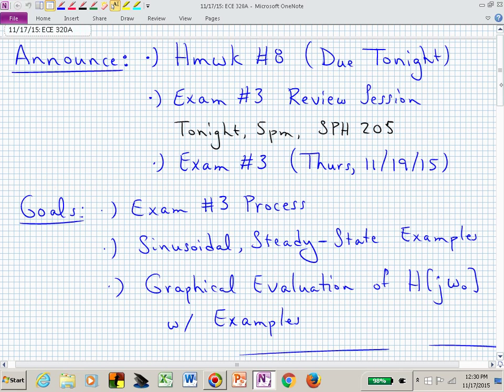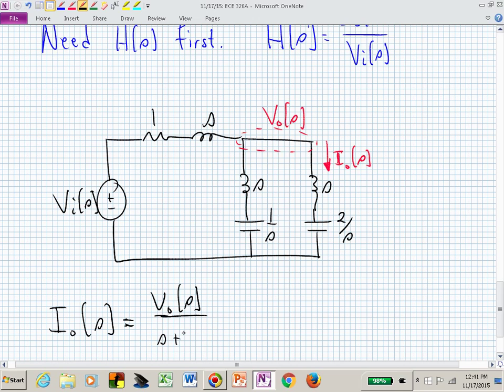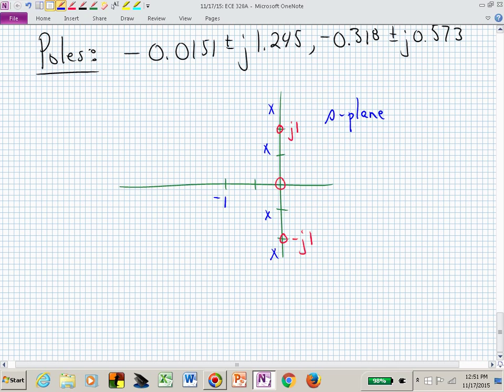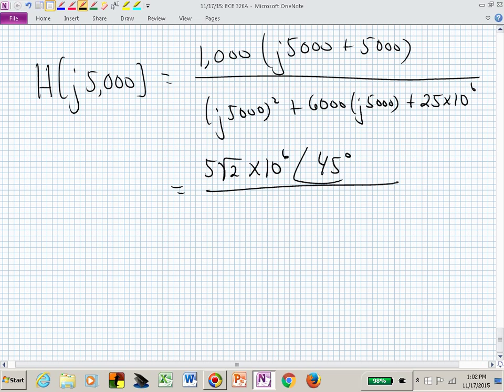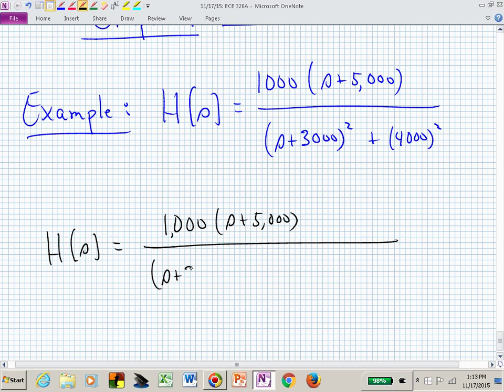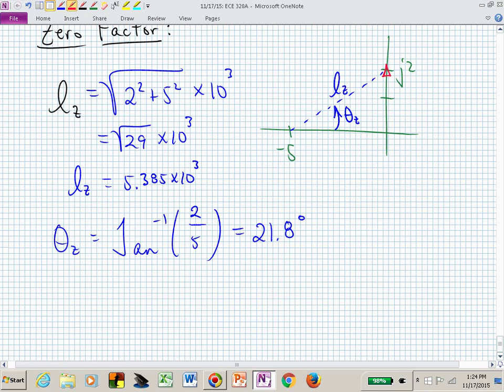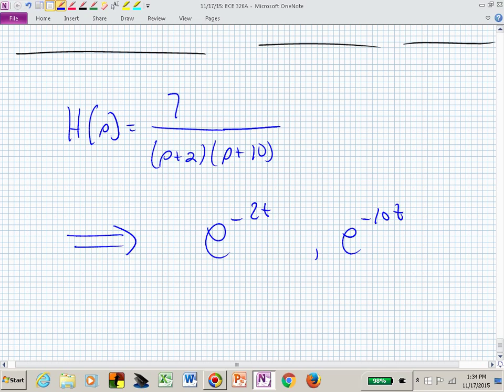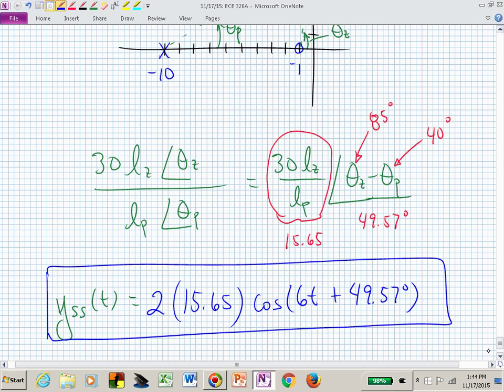ece320a_vid8.3_11_17_2015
ECE 320A

Video 8.3: Sinusoidal, Steady-State Output Response Examples and Graphical Evaluation of H[jw].